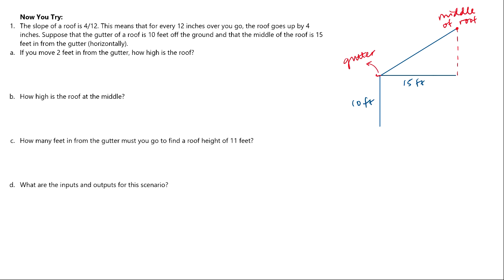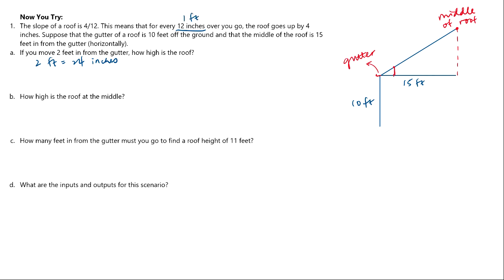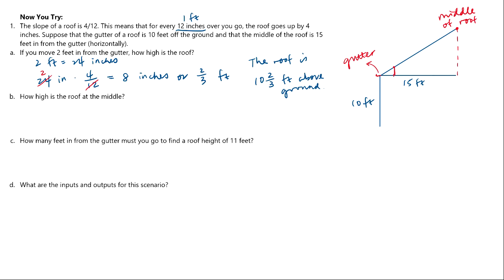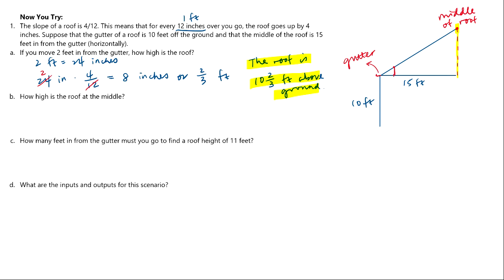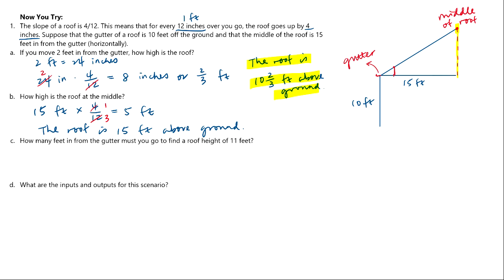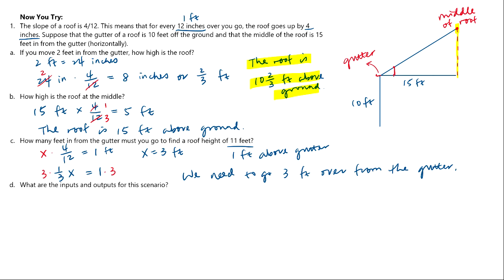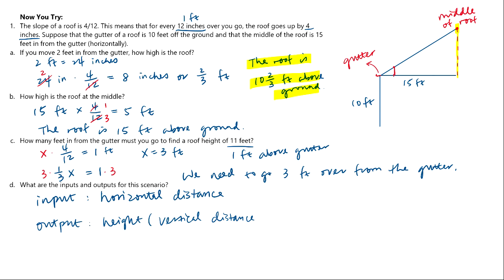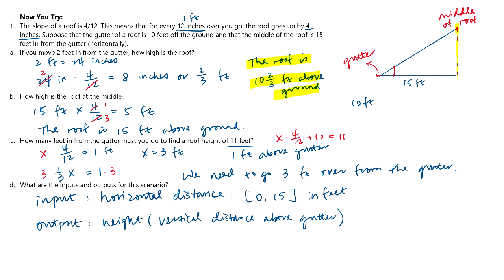2a.3: Functions with Verbal Representations of Mathematical Applications Now You Try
This video covers a practice problem for functions with verbal representations. Meanings and process to find inputs and outputs are demonstrated through the application.